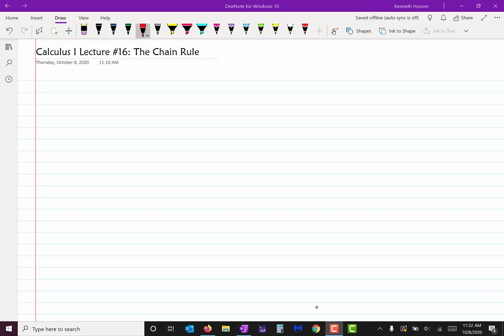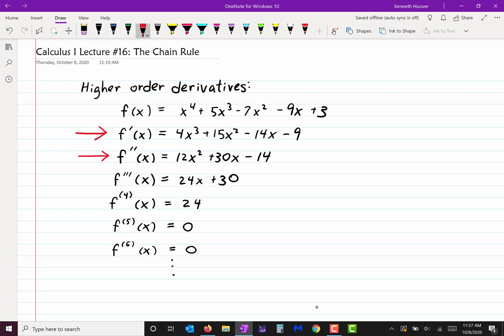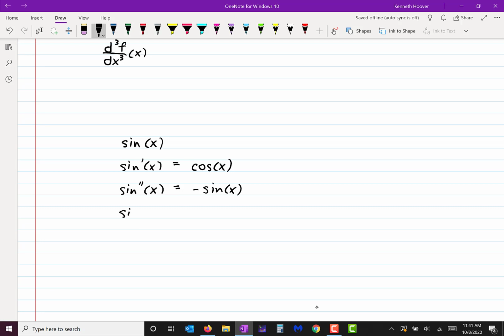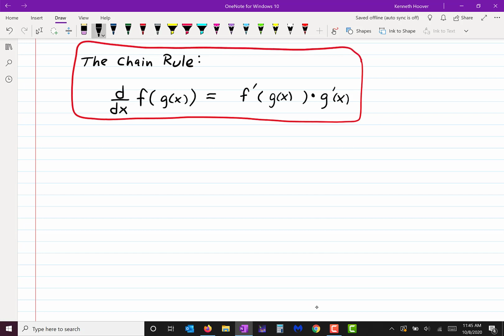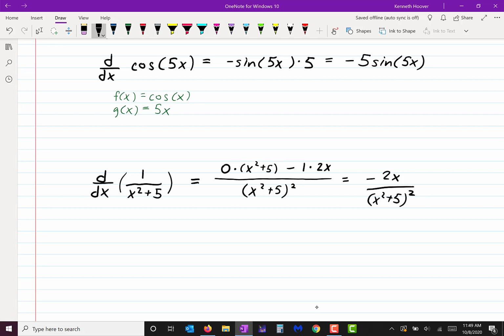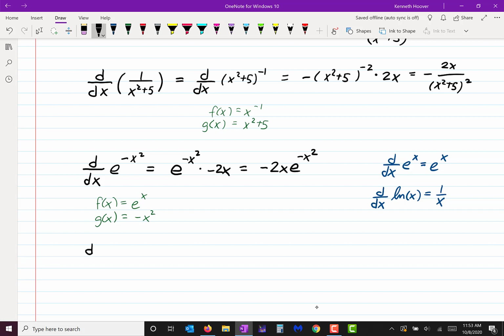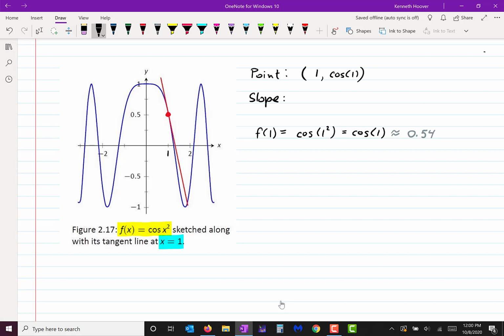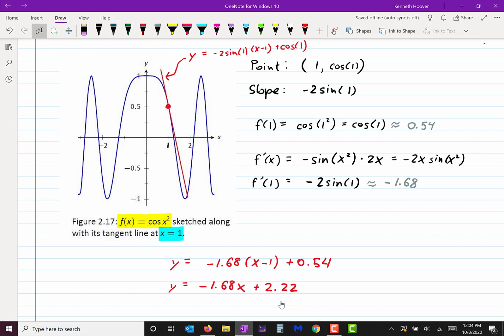Calculus I Lecture 16 The Chain Rule